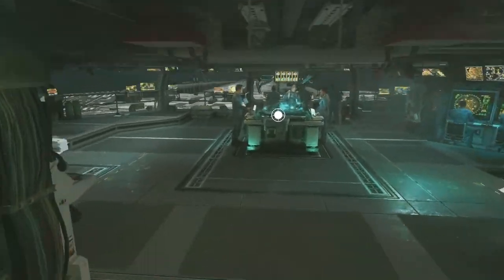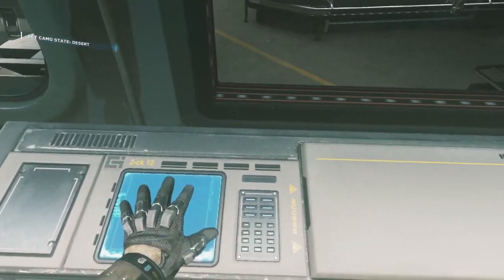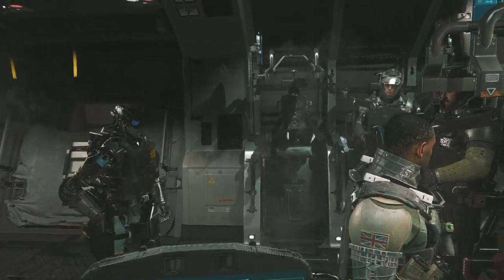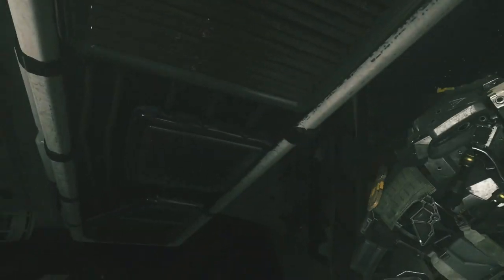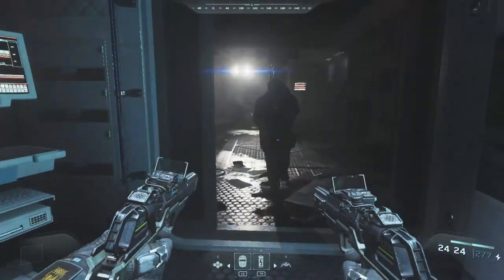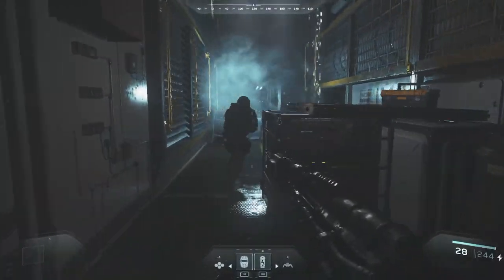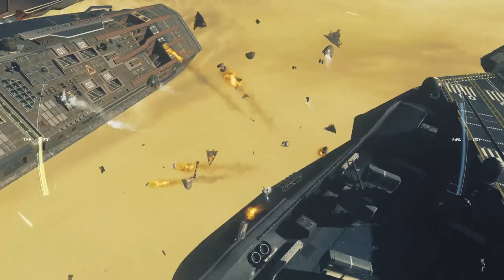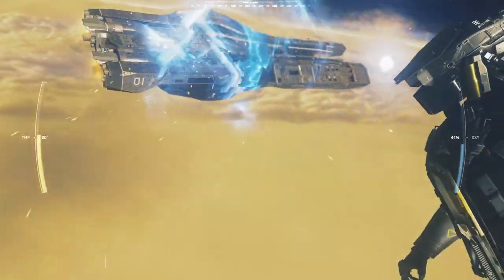Call Of Duty: Infinite Warfare [PC] Walkthrough Gameplay - Part 9 - Operation Burn Water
Welcome Back To Part 9 Of This Call Of Duty: Infinite Warfare Walkthrough. Join Me As We Explore This Story And Follow Captain Reyes.

Game Summary:
After a devastating attack on earth, as Captain Reyes, a Tier 1 Special Operations pilot, you must lead the remaining coalition forces against a relentless enemy, while trying to overcome the deadly, extreme environments of space.